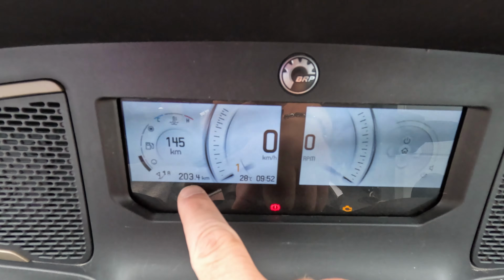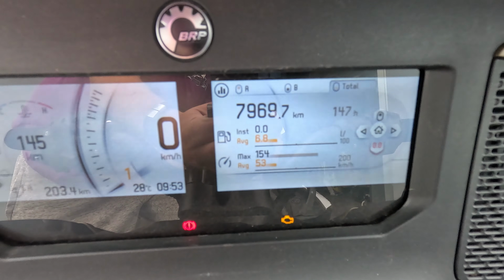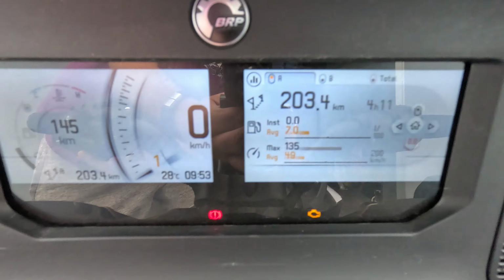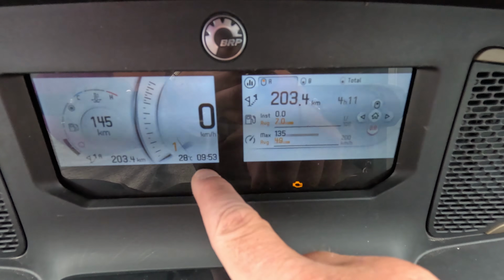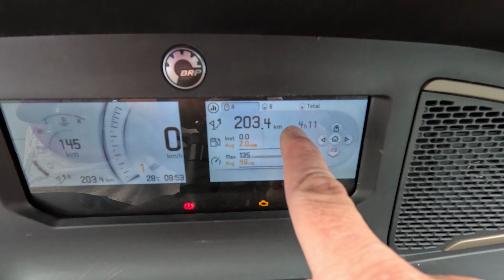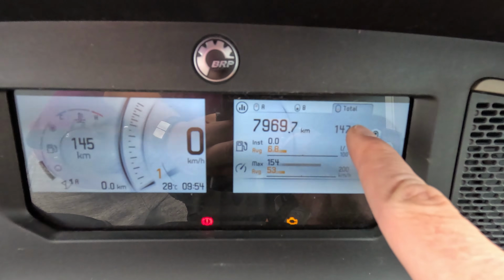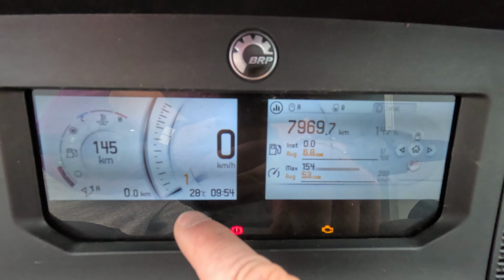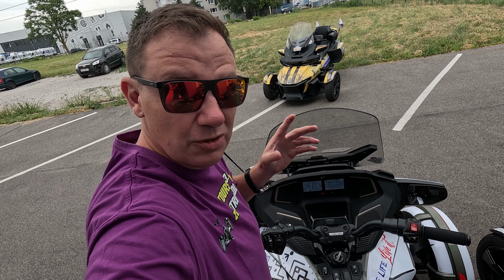How to Fix Dashboard Distance Counter Stuck at 9999.9 on Can-Am Spyder up to 2023 - MartinTheVlogger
In this video, MartinTheVlogger, your go-to expert for Can-Am Spyder and Ryker motorcycles, demonstrates a simple solution to a common issue faced by Can-Am Spyder owners: the dashboard distance counter getting stuck at 9999.9 km or miles. This easy-to-follow guide will work for all Can-Am Spyder models with a dashboard up to the 2023 versions, including F3, F3s, F3-T, F3 Ltd, and RT.

Join Martin as he walks you through the steps to reset your distance counter and/ or set up Trip A, Trip B or Total Distance Counter and get back on the road without any hassles. Whether you're a seasoned rider or new to the Can-Am Spyder family, this tutorial is designed to help you maintain your bike's optimal performance with minimal effort.

🔧 What You'll Learn:

    Why the distance counter gets stuck
    Step-by-step instructions to fix the issue
    Tips how to Change Trip counter to Total Distance